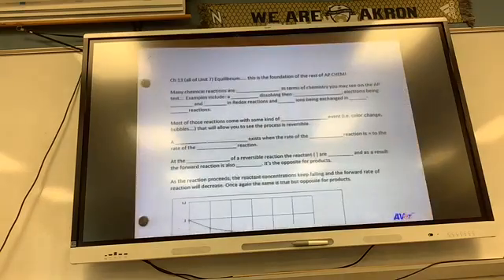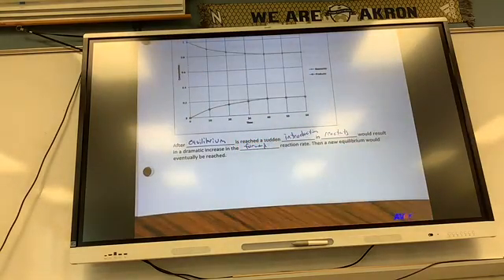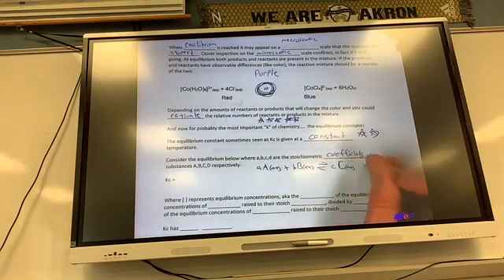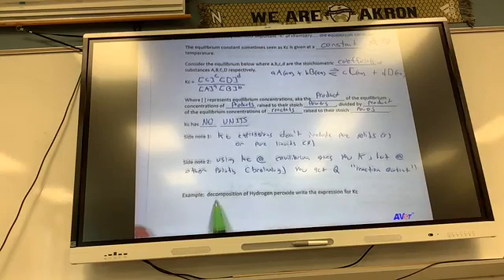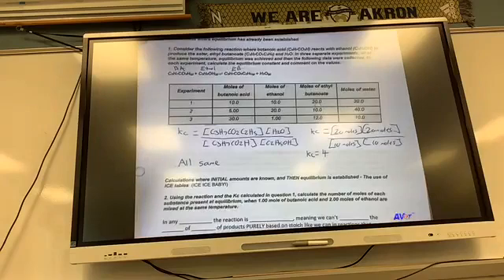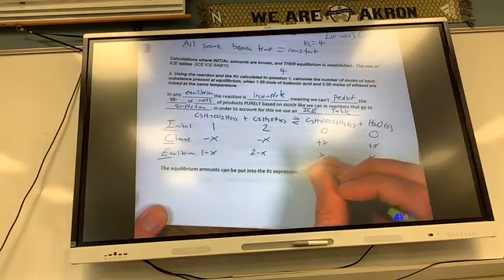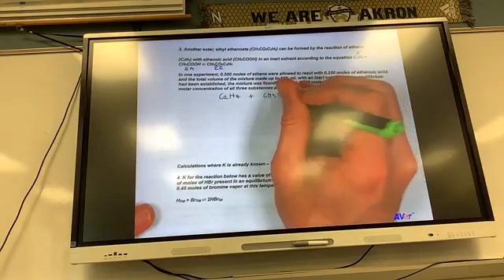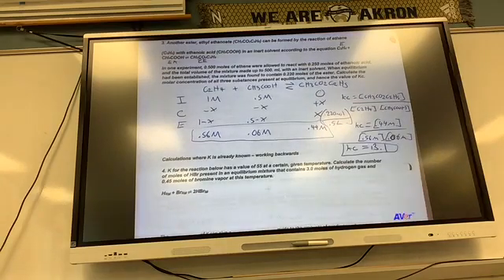Ch 13 Notes Part 1 (Equilibrium)